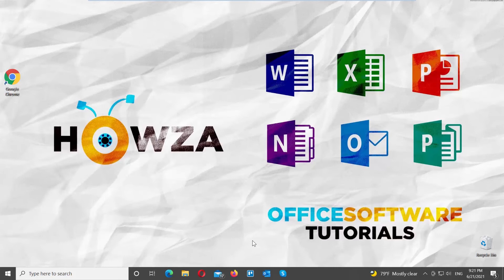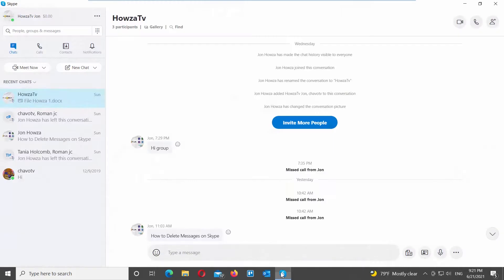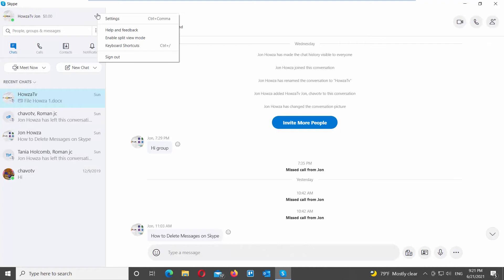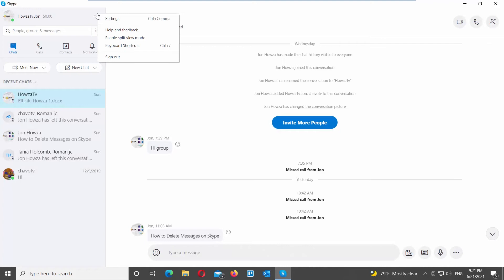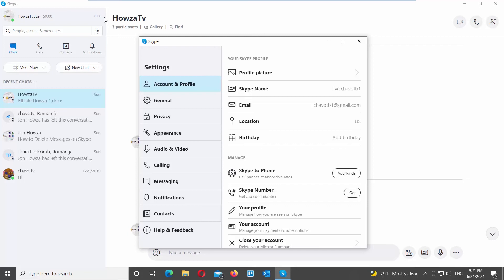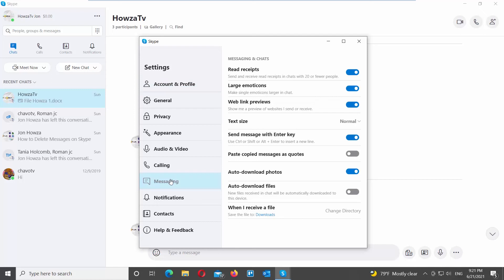How to Enable Auto Download Photos in Skype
Hey! Welcome to HOWZA channel! In today's lesson, we will teach you how to enable or Disable Auto-download of photos in Skype.
Skype is a great app that allows you to make video calls and chat with people from your circle. In addition, you can share photos with your contacts, and that’s pretty cool. If one of your contacts is sending you an image, you need to accept it first, and then the photo will download so you can see it. But, you can enable the auto-download option for photos, and you will eliminate the need to accept the images. When a contact sends you a pic, it will be downloaded automatically, and your job is only to open it. Here, in this article, we will share a quick guide on how to enable auto-download photos on Skype.
Select Messaging from the left side list. Go to the right-side of the window.
If you want to disable auto-download, turn the switch off next to the Auto-download photos option.
If you want to enable auto-download, turn the switch on next to the Auto-download photos option.